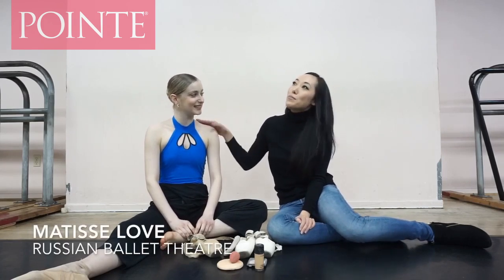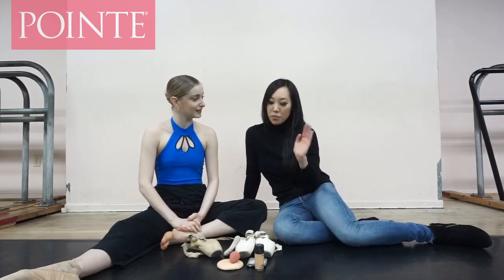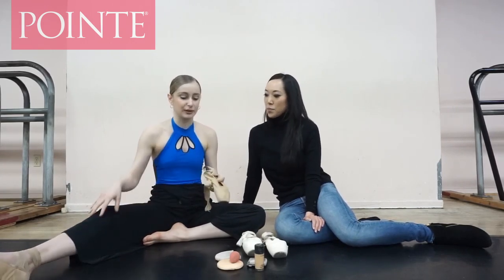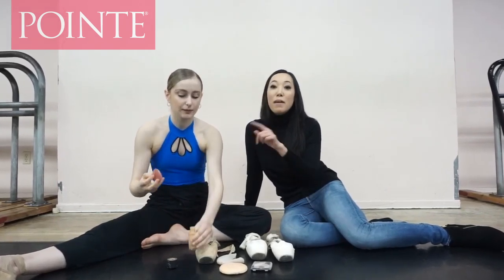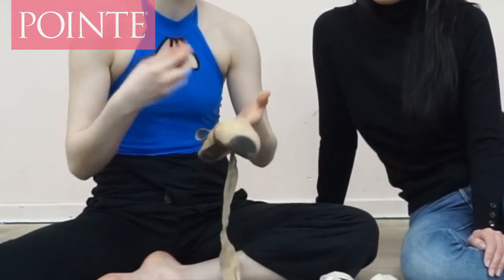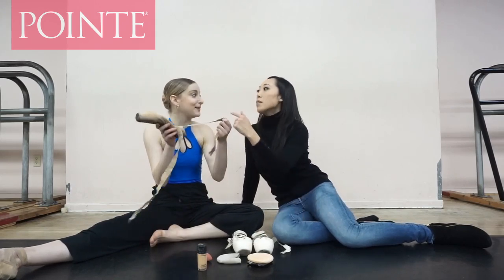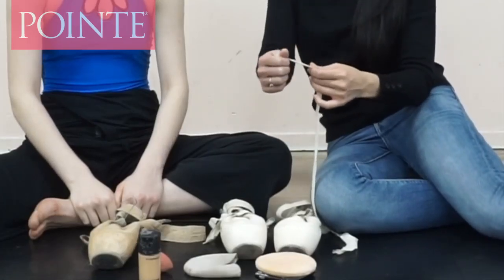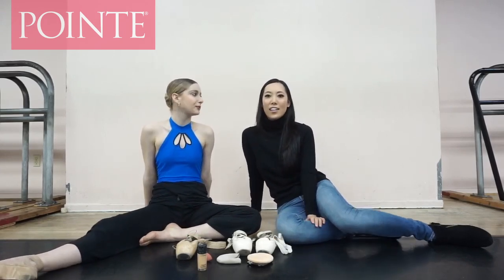Pro Pointe Shoe Hacks From The Russian Ballet Theater's Matisse Love